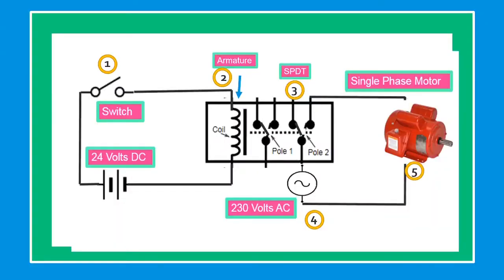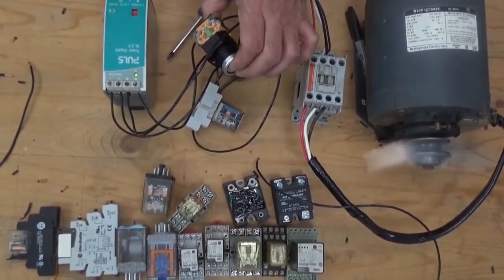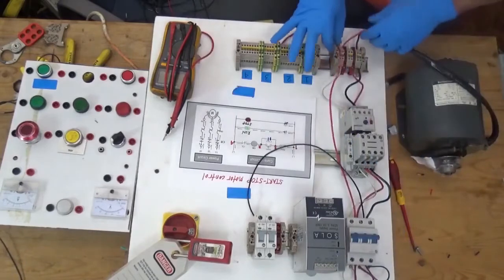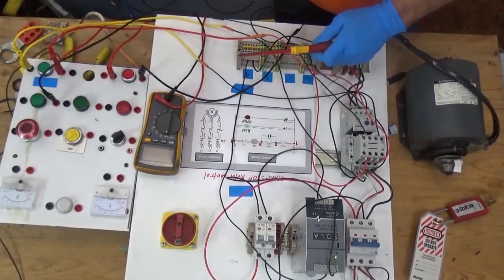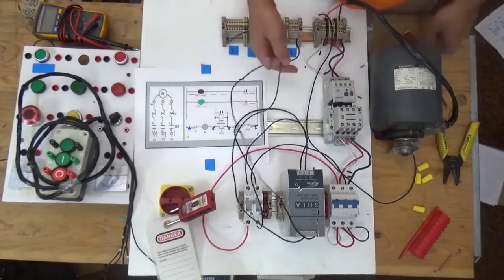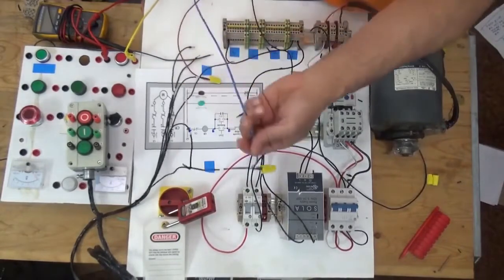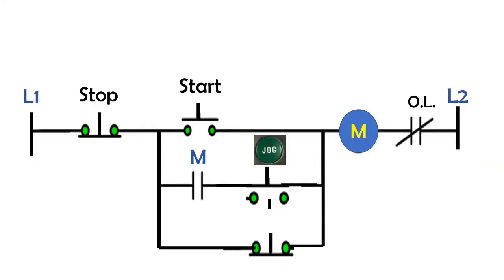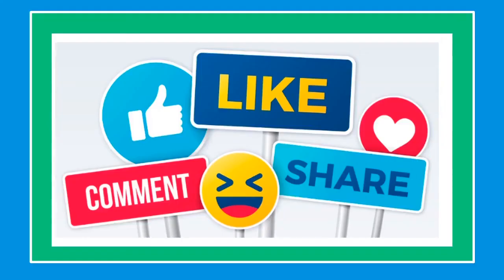Types motor control ladder diagram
In this video we are going to discuss different types of motor control ladder Schematic diagrams with graphical symbols are used to show the electrical connections and functions of a specific circuit. Learn how to explain each component in regards to controlling logic.
This topic is very helpful to Electrician, Maintenance Engineers teachers, Instructor and students to serve  as a benchmark or guide in wiring and troubleshooting electrical wiring diagram